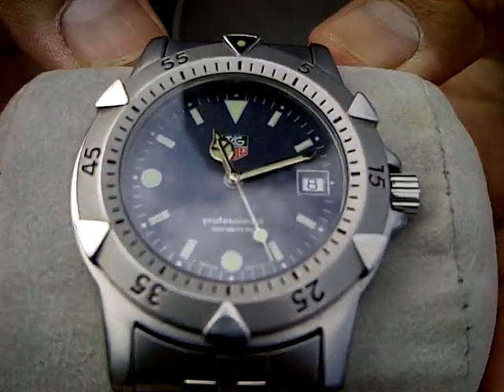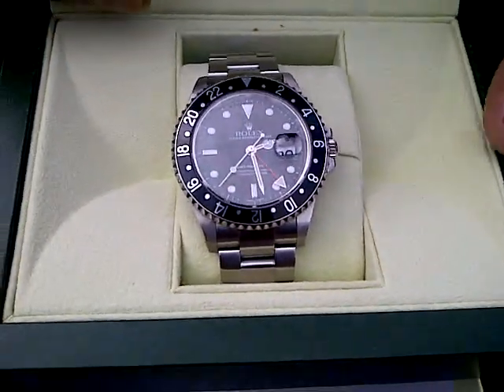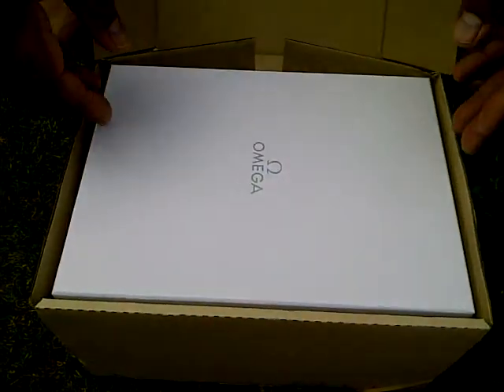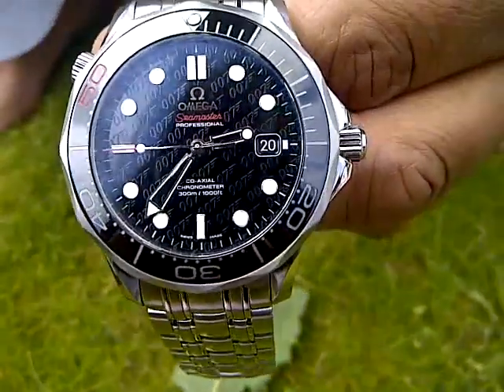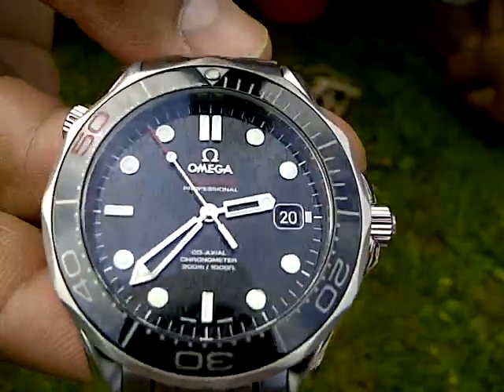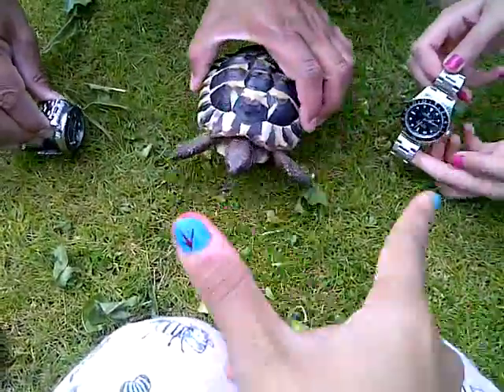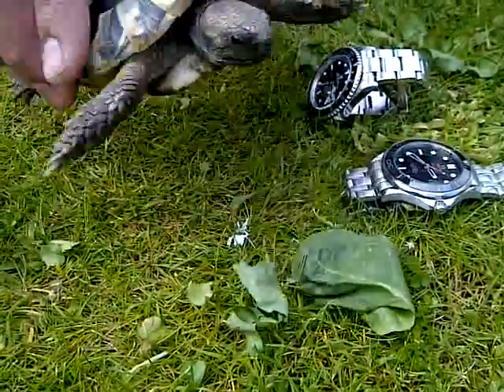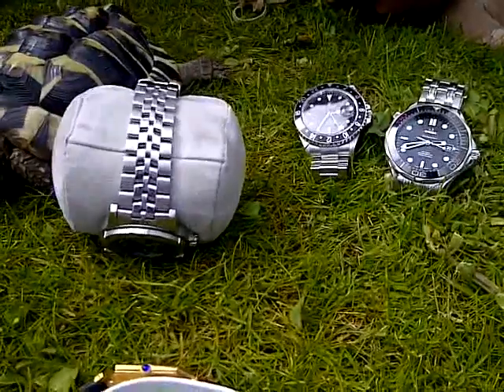omega 007 50th anniversary watch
my watch collection,my tag,baume and mercier,rolex gmt, omega 007 50th anniversary.